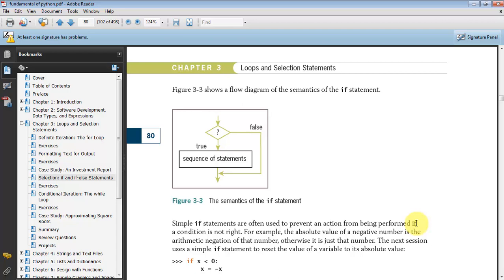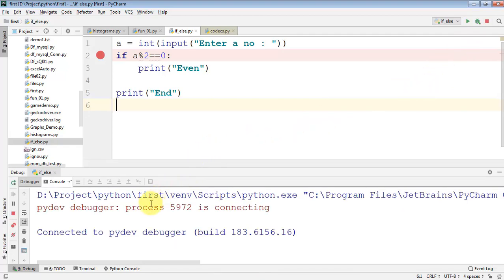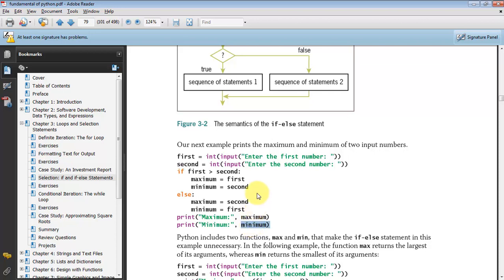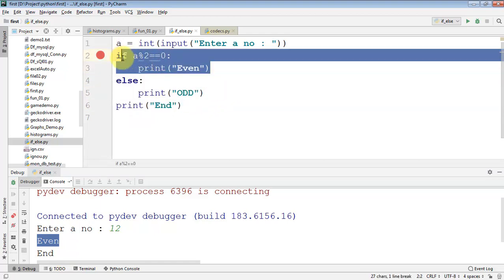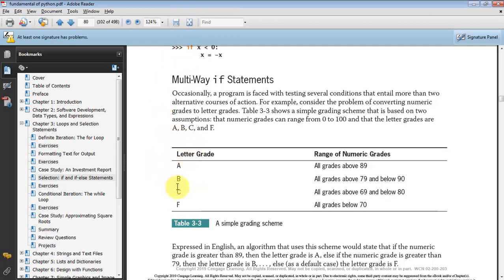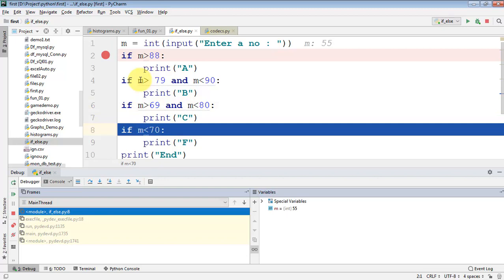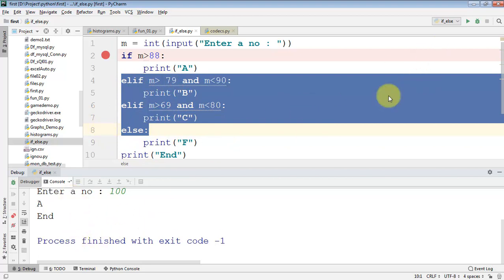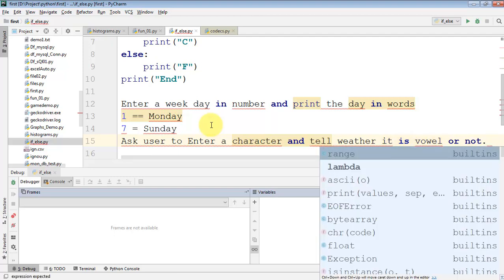Day 31: If Else Class XI CBSE 2020